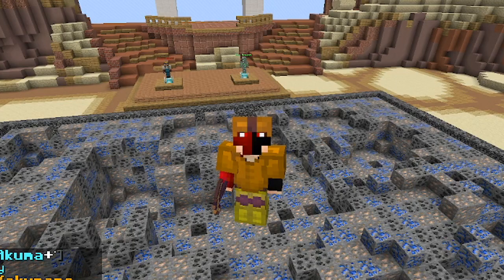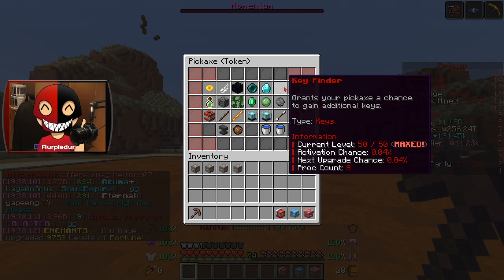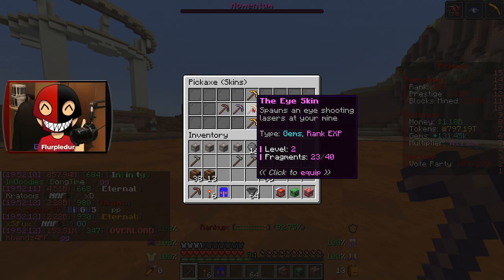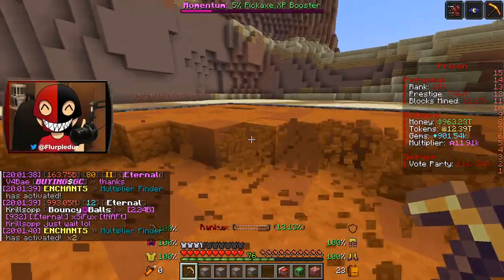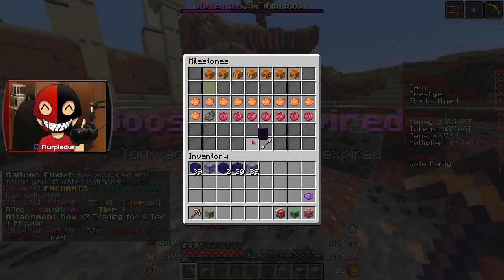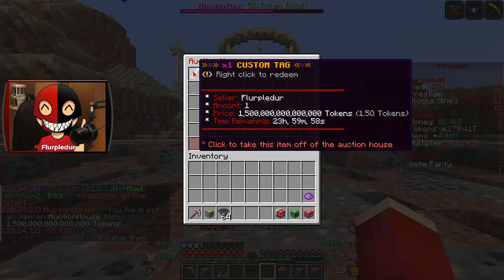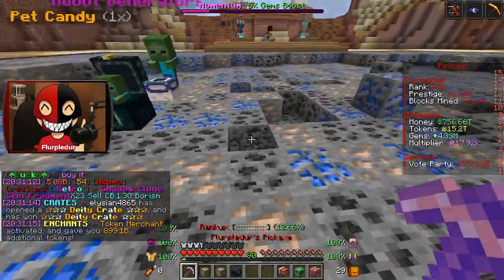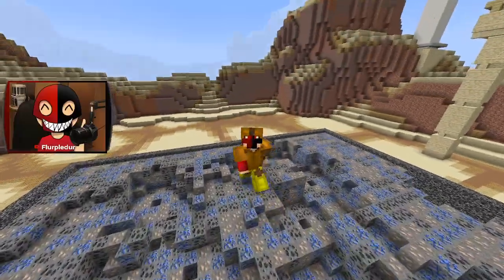This NEW ENCHANT Gives *FREE* OP CRATES on Minecraft: Prisons!! (AkumaMC Prisons Server)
In this video I show you how YOU can get FREE OP weekly crates using a NEW enchants!!

❗AkumaMC❗
❗Ip: akumamc.net
❗bedrock: bedrock.akumamc.net
❗store.akumamc.net

📽️Previous Video📽️
Opening $100 Crates on Minecraft Skyblock!!

📽️Social Media📽️
🟣All Socials- beacons.page/flurpledur